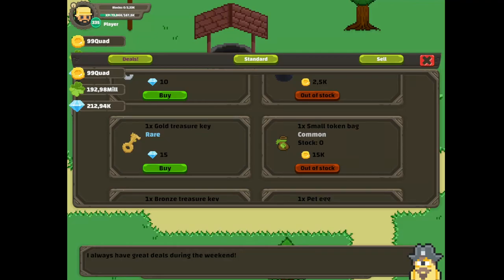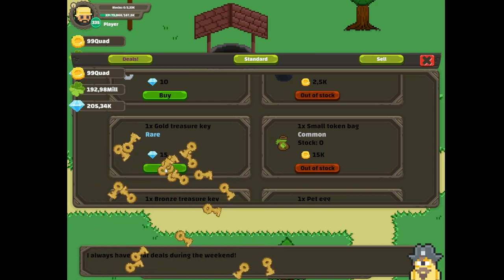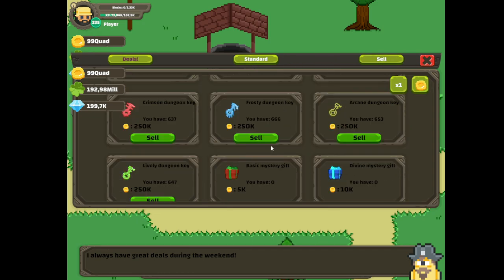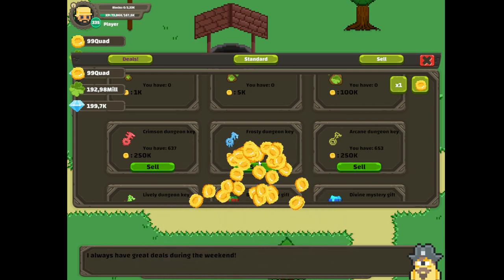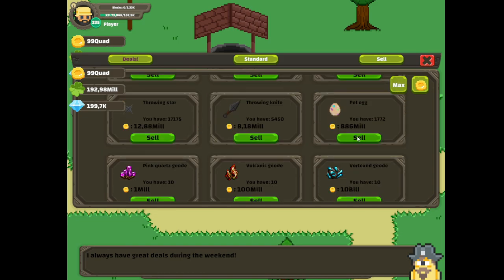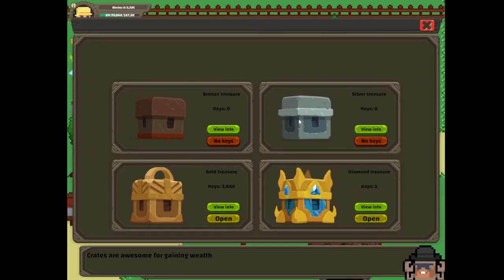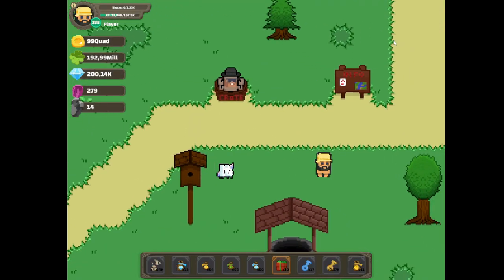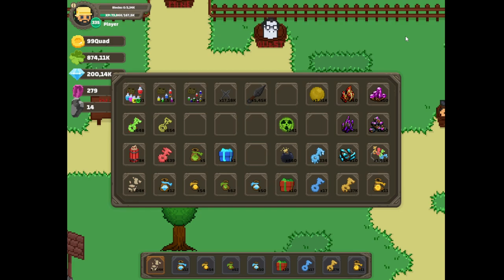When youre filthy rich in Eternamine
That was shortlived first look ,what do i mean? Watch this video here on youtube and future ones to find out.
Ps. The loading screen still didnt finished and probably never will,lol.